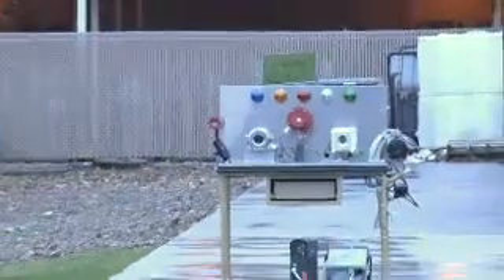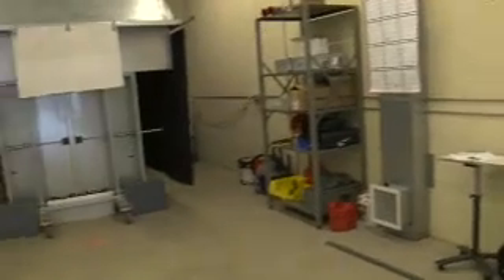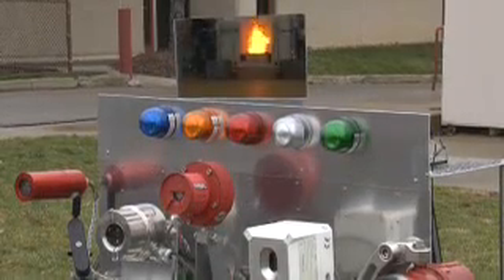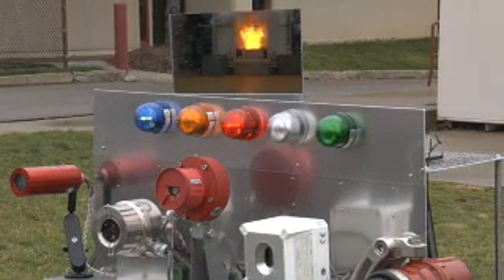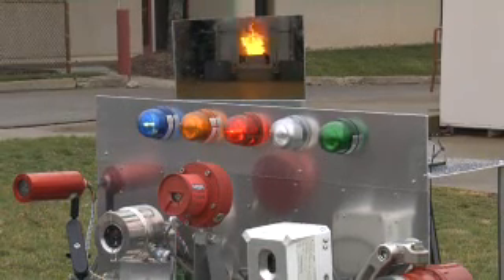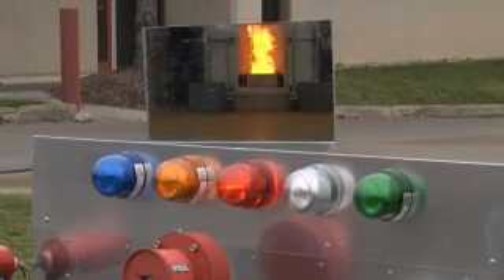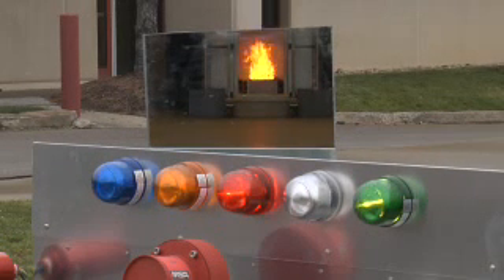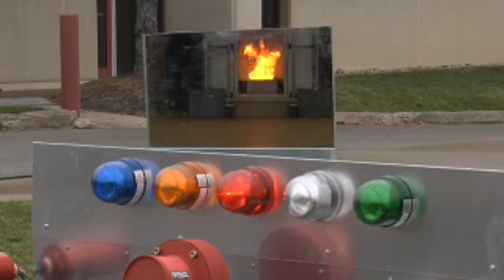Flame Detector Comparison Test 2